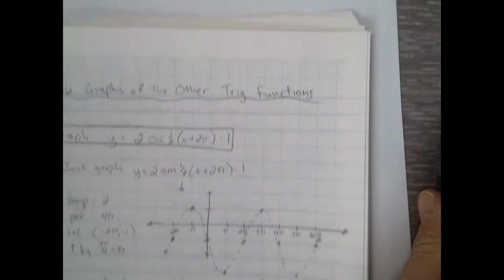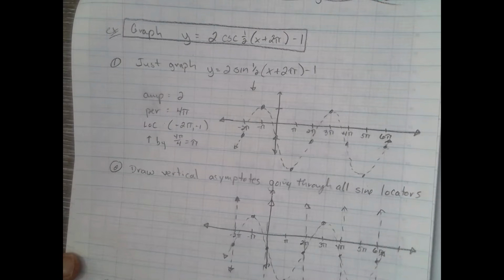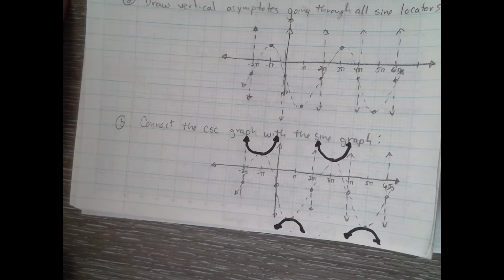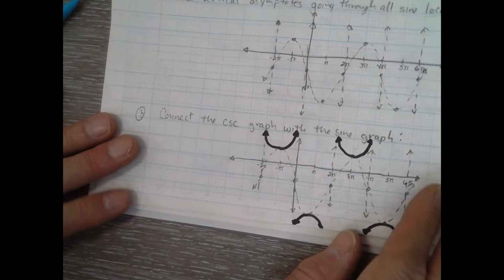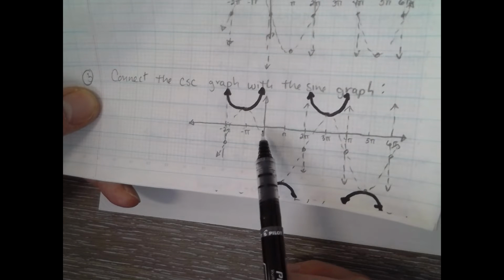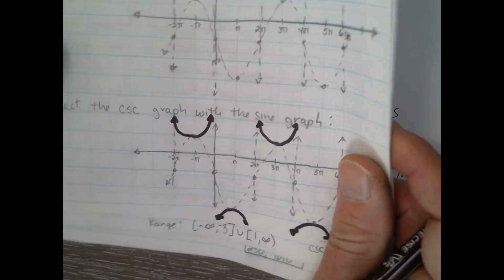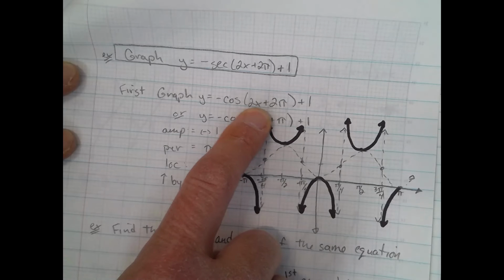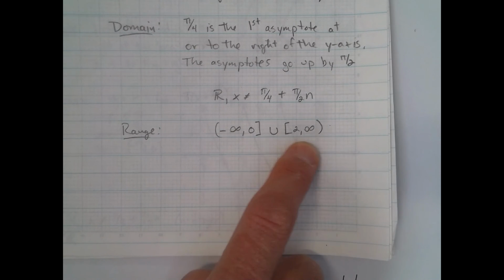5 6 Graphs of other Trig Functions